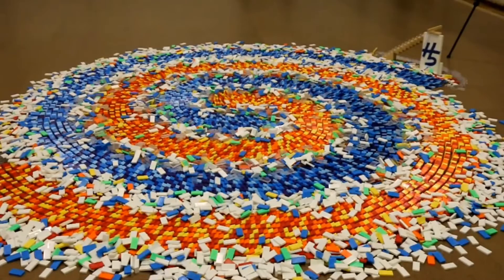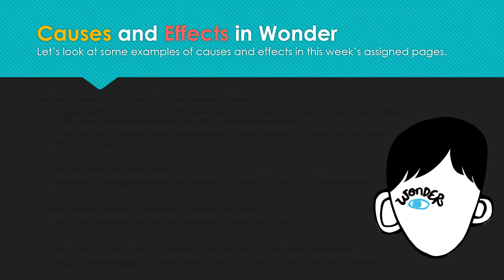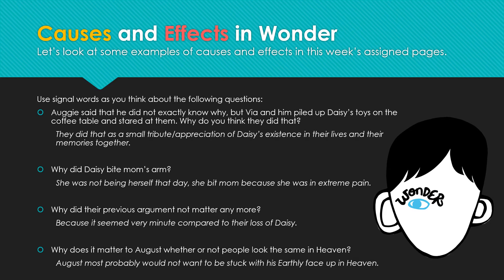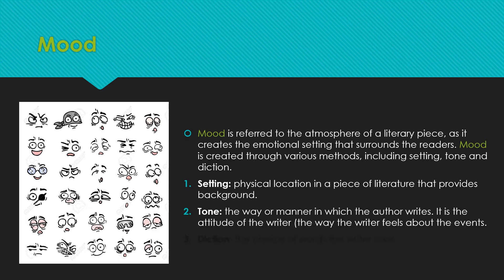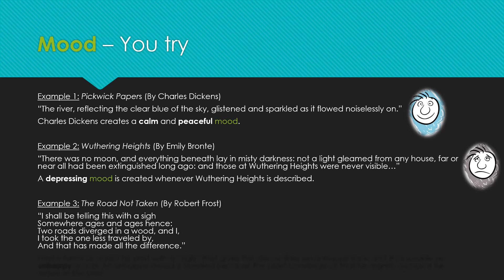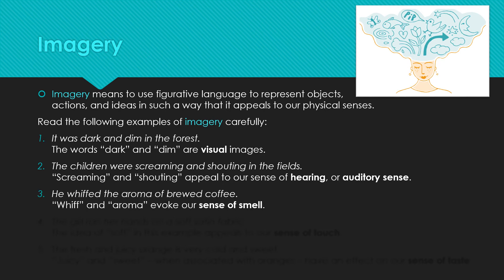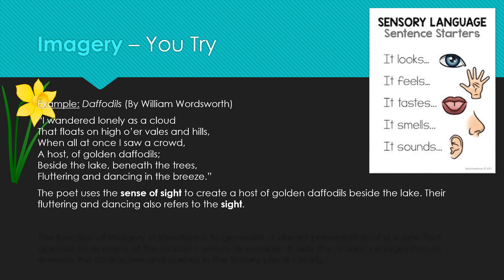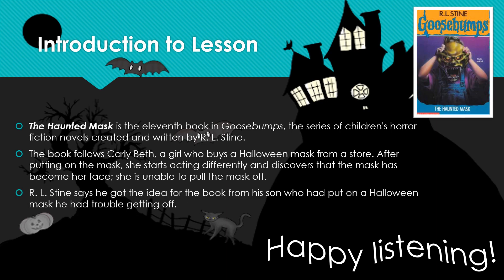Al Najah Grade 6 English- Week 6 Comprehension Goosebumps!